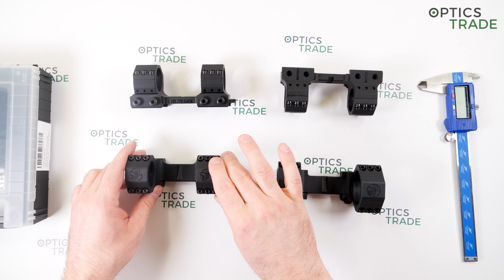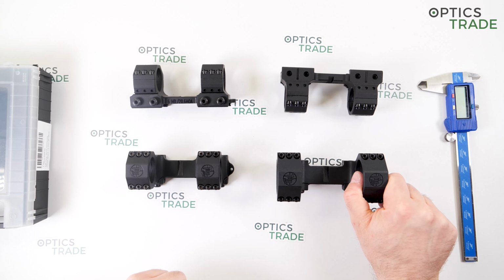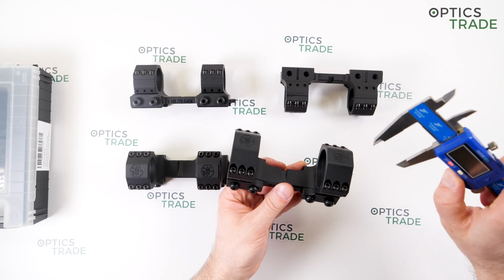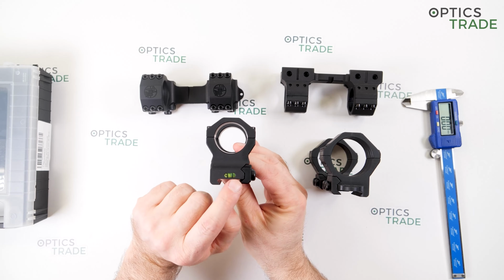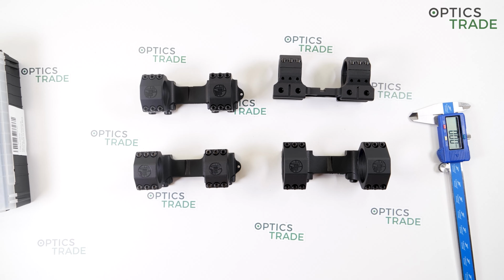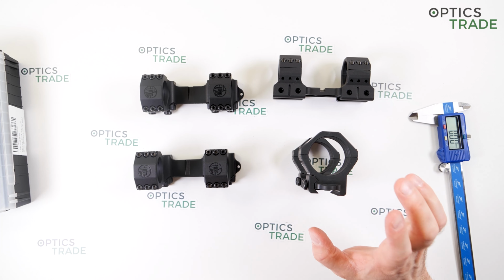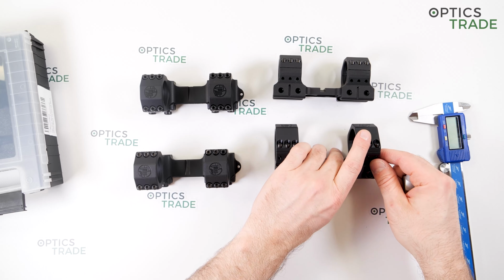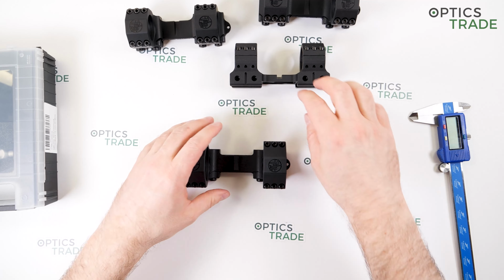Tier-One Short Mono-block Mounts review | Optics Trade Reviews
0:00 Intro
0:19 About Company
1:37 Short Mono-Block Mounts
2:04 Material
2:35 Warranty
2:43 Rings
3:04 Torque Values
4:29 Availabe Variations
6:46 Leveling Scope to the Mount
7:28 What's included in the Box
7:42 Outer Appearance
8:19 Sweet and Sour